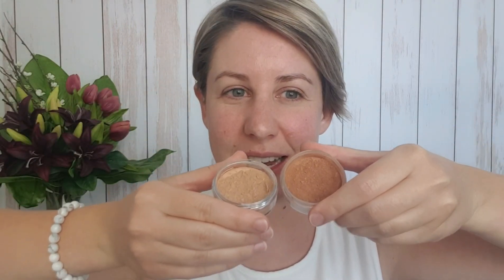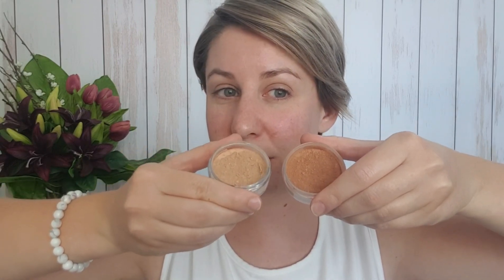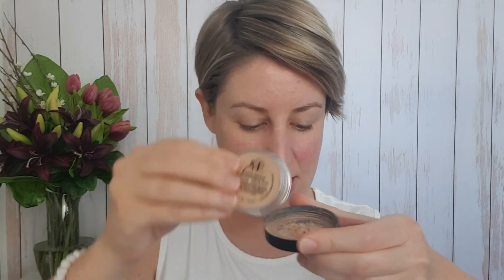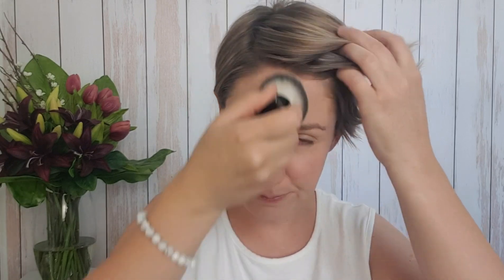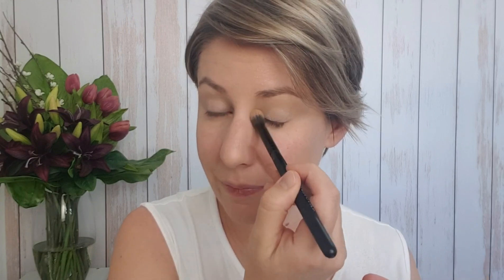Cool Contouring Dust and Warm Bronzer: Multiple ways to use them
What is Cool Contouring Dust? How is it different from Bronzer? Let me show you three ways to use them: alter your foundation shade, contour and define or a quick eye shadow for a no-makeup makeup look. Megan x